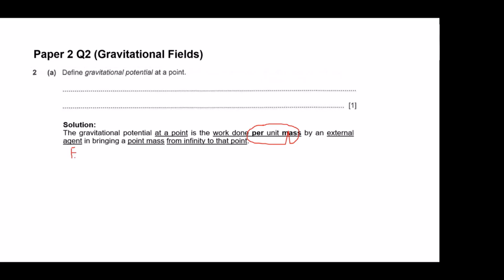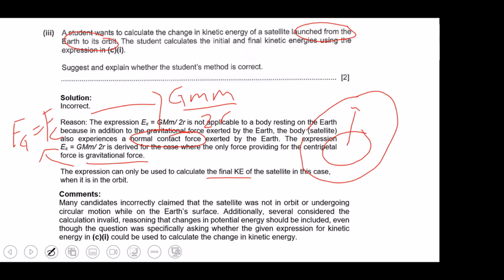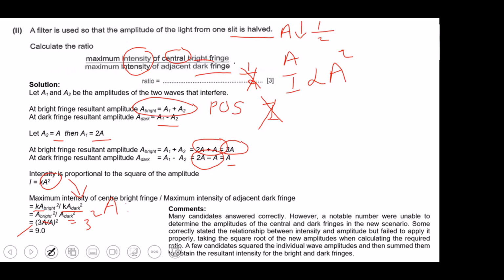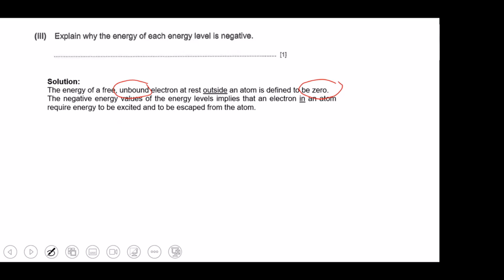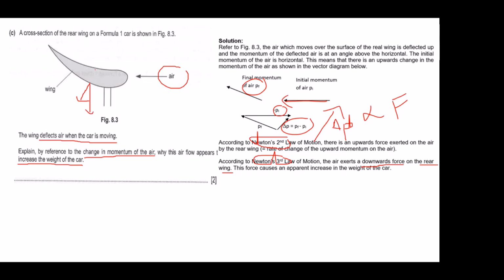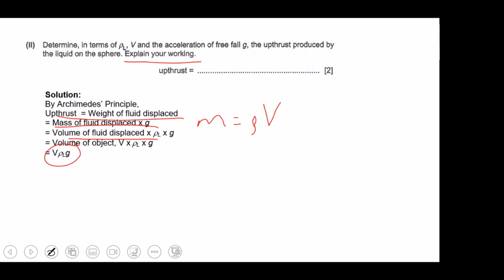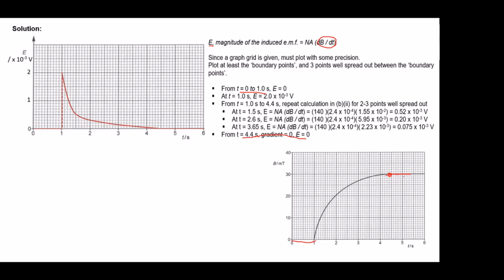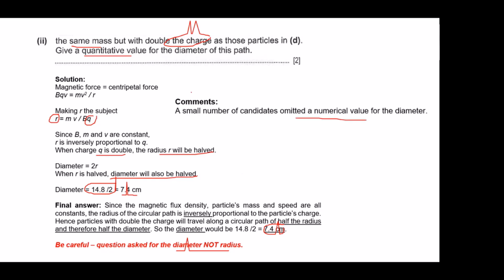Review of 2020 Physics TYS Paper 2 and 3 Questions